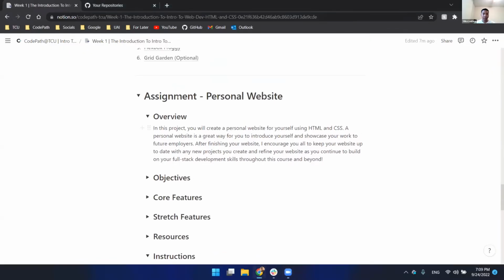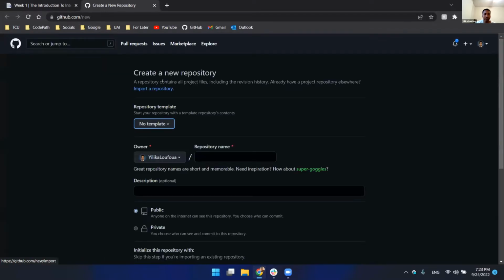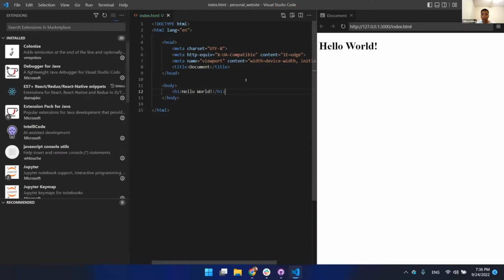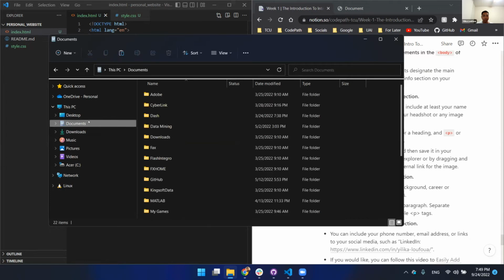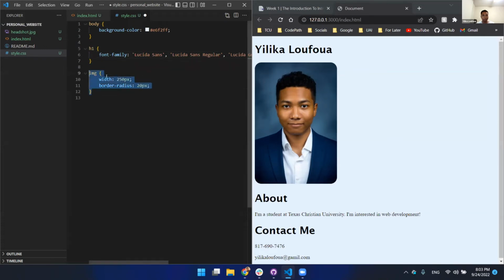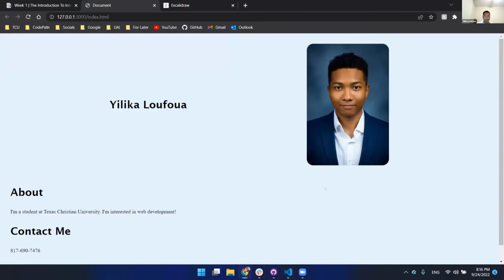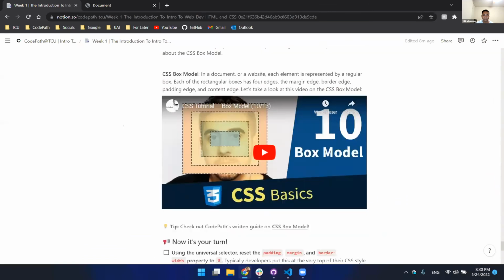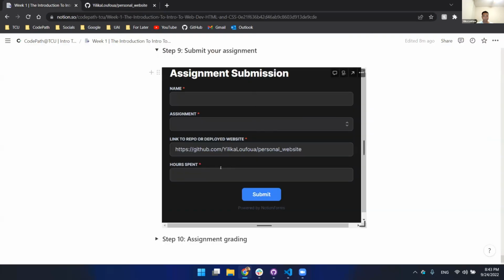How To Build A Personal Website with HTML and CSS | CodePath@TCU Intro To Web Dev Course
This is the recording of an assignment working session for our beginner-friendly, free-of-cost Intro To Web Dev Course. In this video, we cover how to set up a project in Visual Studio Code, build out your personal website, and deploy it using GitHub Pages so that everyone on the internet can see it!

Feel free to playback at a higher speed or skip around with this video! This project can be completed in as little as 20 minutes or so if you simply go through our assignment instructions, but this video includes a lot of demos, explanations, and troubleshooting, so it stretches a lot longer.

Chapters:
0:00 Introduction
0:50 Overview & Demo
9:55 Useful Resources
12:47 Project Setup
21:13 The Building Blocks of Your Webpage
33:10 Building out Webpage Sections
48:05 Add CSS Styling
54:33 Add Layout to Your HTML Elements
1:21:57 Commit & Push to GitHub
1:26:40 Deploy with GitHub Pages
1:27:44 Edit README File
1:30:12 Submit Your Assignment
1:34:49 Assignment Grading
1:38:57 Using Our Slack for Tech Support

If you're interested in following along with our course material, you can access our course portal

This course is open to everyone, so if you would like to participate in this course with our current students, you can first catch up by watching our session recordings and completing the weekly assignments, then sign up for our course Applications open until October 28, 2022.

Happy coding!